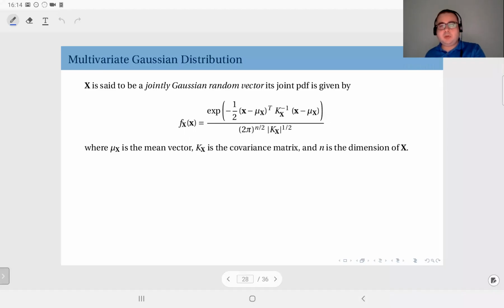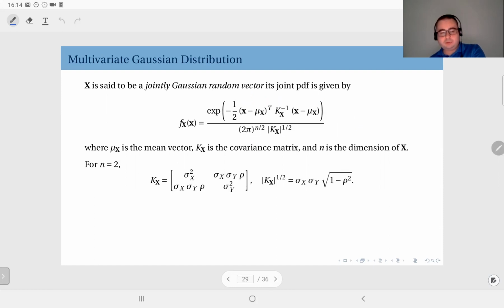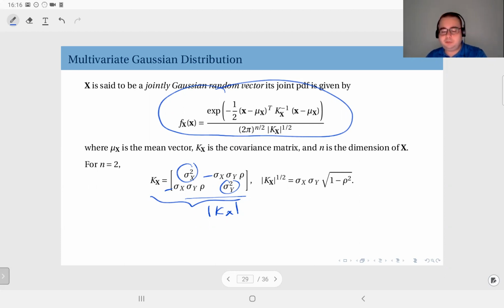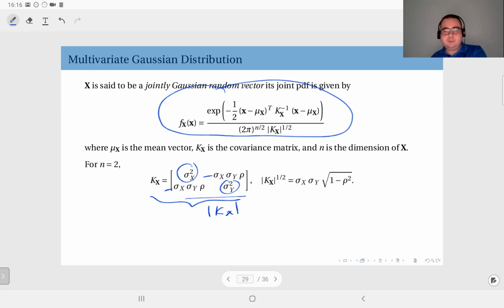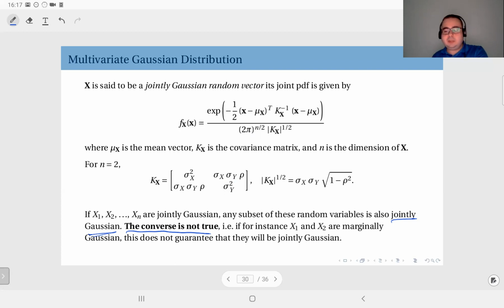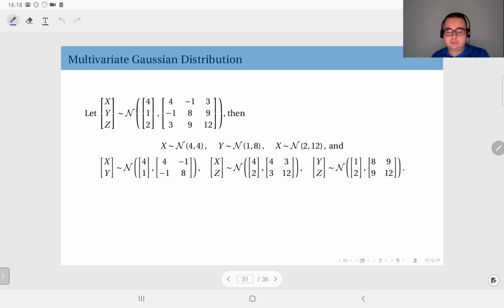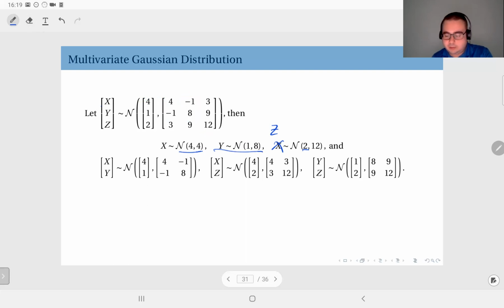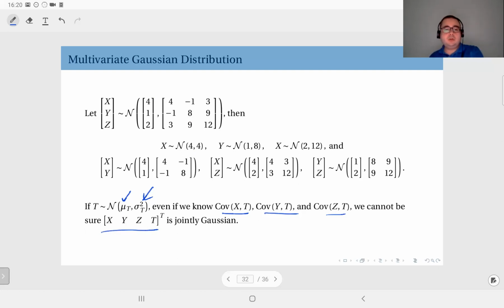07.08 Multivariate Gaussian Distribution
Multivariate Gaussian distribution. Jointly Gaussian random variables are also marginally Gaussian, but not vice versa.